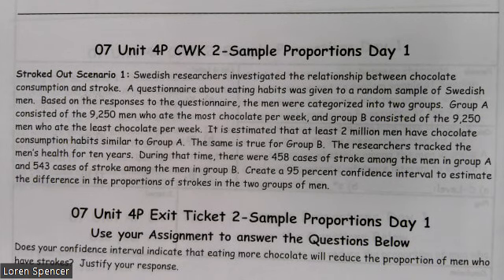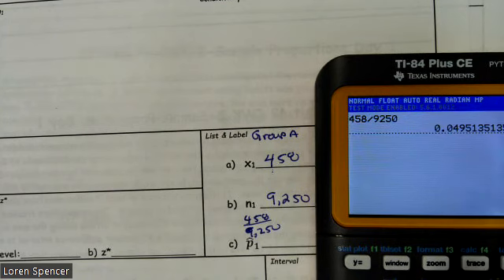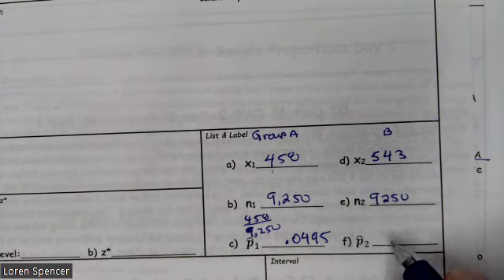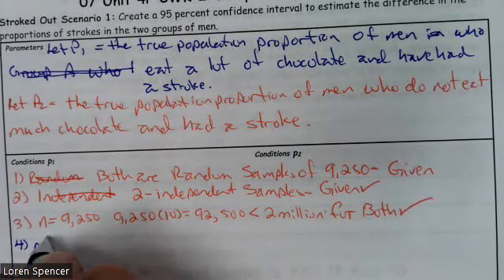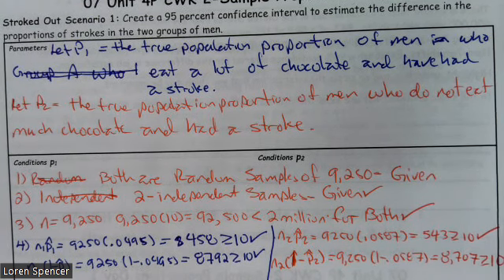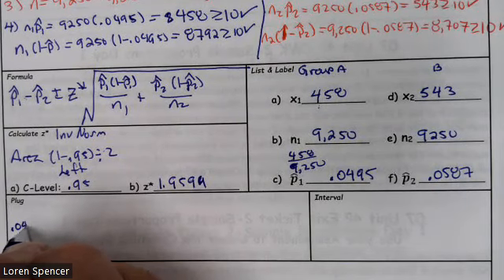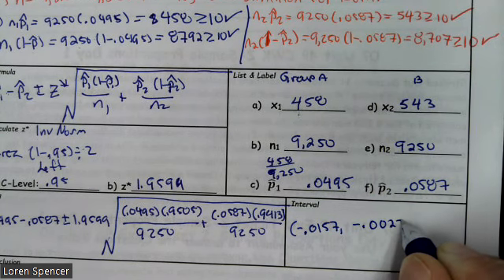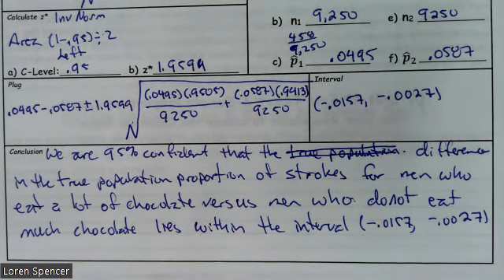07 Unit 4P CWK 2 Sample Proportion Day 1 Stroked Out Confidence Interval